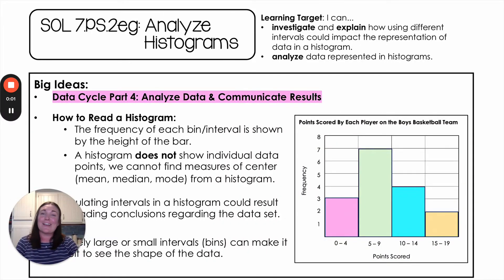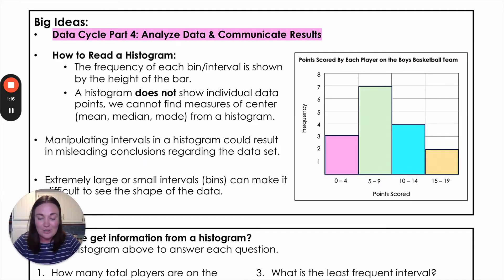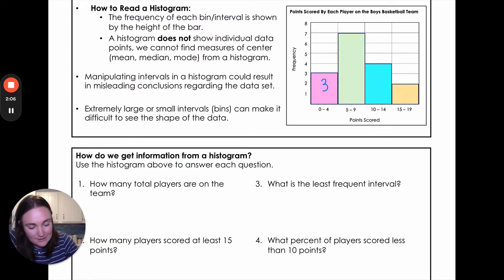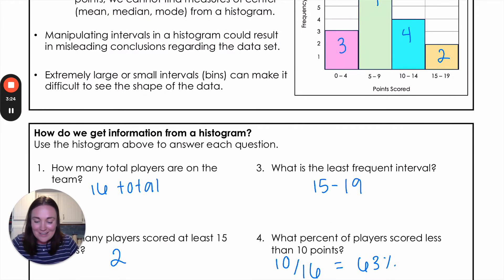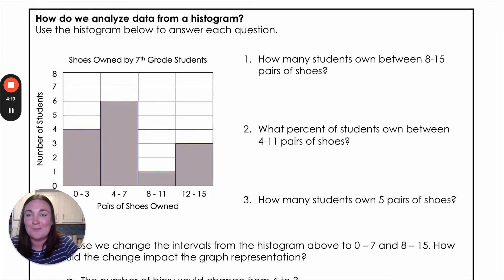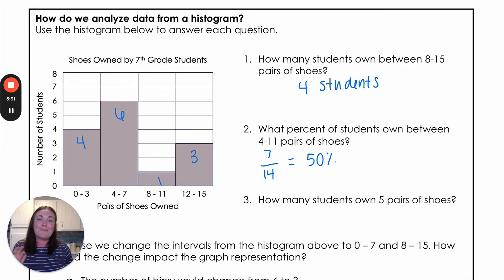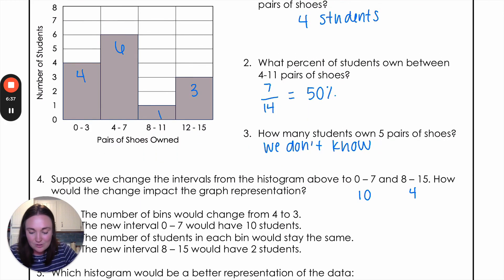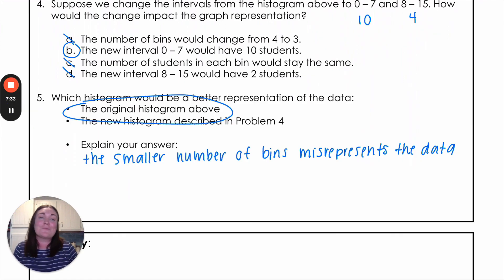Data Cycle Part 4: Analyze Histograms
Let's learn how to analyze histogram to answer questions!